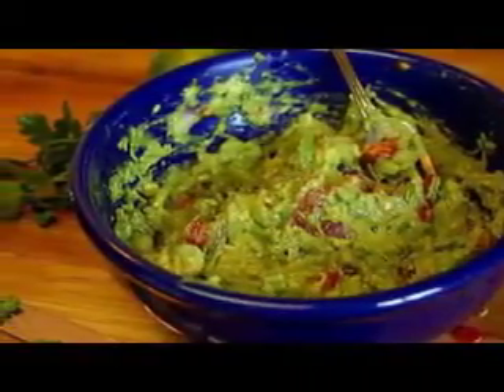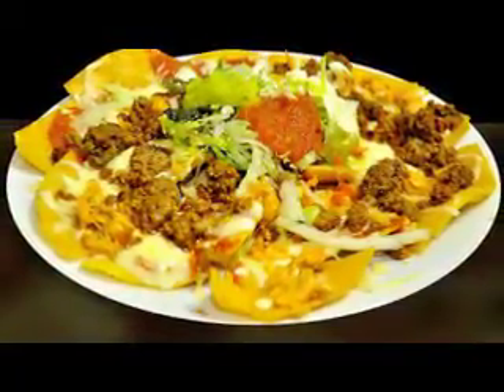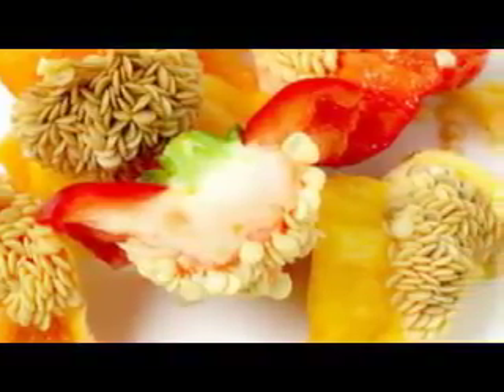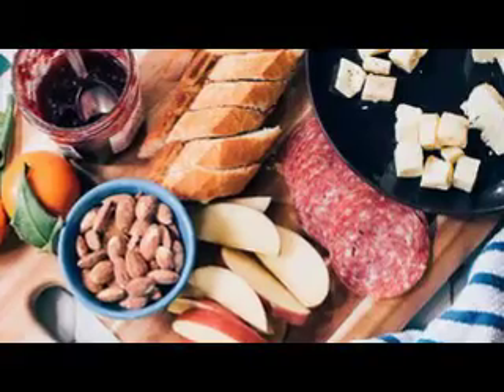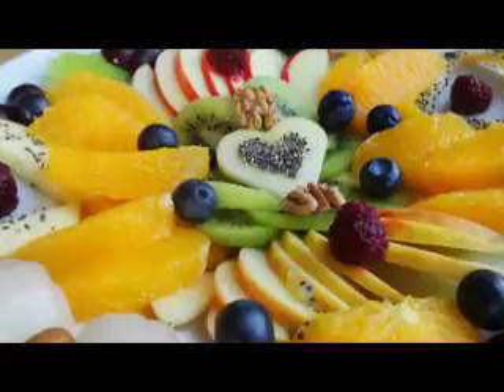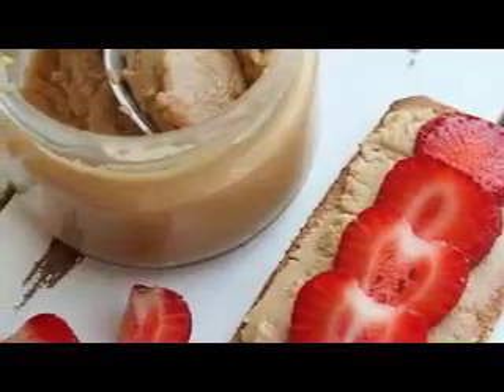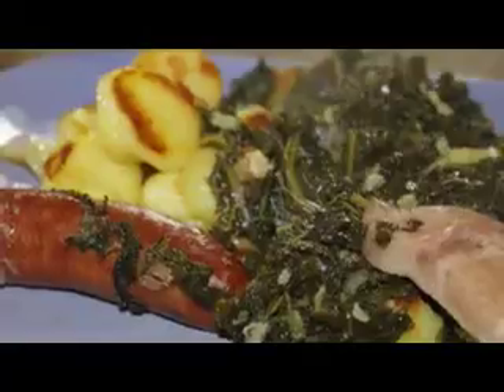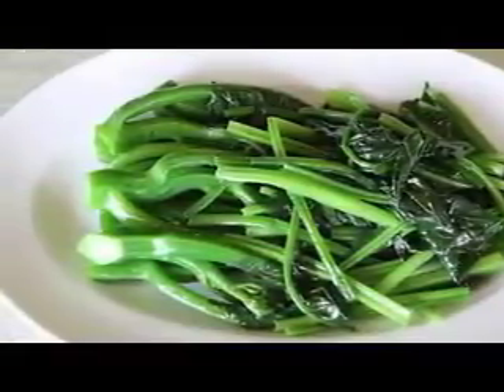Healthy Snacks That Can Help You Lose Weight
What are the "sustenances that can enable me to get in shape?" is an inquiry which individuals who need to get in shape inquire.

Truly, there are sure low calorie sustenances which you ought to eat that can bring about huge diminishment in vitality utilization of the body.

Essentially, weight reduction happens when the vitality you devour from various sustenances in your day by day eating routine is lower than the vitality which your body consumes each day. Along these lines, picking the correct sort of sustenances causes you to control the measure of calories you devour - which thus encourages you in your getting thinner designs.

Sustenances which are high on fiber, low on fat and with great water content aid the procedure of weight reduction. Natural products, vegetables, wholegrain nourishments and dark colored rice are a portion of the sustenance things that you ought to eat on the off chance that you need to have a slim and solid body.

# Use Ginger to Lose Weight
# BREAKFAST FRUITS AND VEGGIES Foods for Weight Loss
# Fall Diet Foods for Weight Loss
# high protein lunch ideas for weight loss
# Salad Recipes for Weight Loss
# Any Way to Lose Weight using Lemon and Ginger
# The Best Weight Loss for Essential Proteins
# Suffer Summer Diet Foods for Weight Loss
# Two Salad Best Recipes for Weight Loss
# Best Three stomach flattening foods

A very much adjusted eating regimen is the way to shedding pounds successfully. A decent eating routine likewise gives all the basic supplements to the body in the perfect sum.

Give us a chance to observe a portion of the best nourishments which can help you to lose that additional weight

Entire grain nourishments are outstanding amongst other wellspring of fiber, which keep your stomach filled for a considerable length of time and give great wellspring of vitality to the body. Entire grains and oats must contain most extreme part of your every day eat less carbs alongside vegetables and natural products, which can give your body key supplements like vitamins, minerals and roughage required for weight reduction.

Apples are additionally extraordinary compared to other nourishments that can help you to eliminate calorie consumption - so have a go at eating on them and different natural products as they are low in calories.

Among a portion of the best sustenances to get in shape, fish is viewed as an amazing wellspring of lean protein, which additionally comprises of a decent measure of Omega-3 unsaturated fats. Numerous specialists propose that expending fish no less than 3 times each week can be helpful to the body and since it is low in fat and has less calories.

Olive oil is likewise great since it's a rich wellspring of cancer prevention agents, Vitamin E, beta-carotene - which goes under the classification of mono-unsaturated fats that is basic for the body.

Have a go at eating various types of berries like cranberries, blueberries, acai berry which are rich wellspring of cancer prevention agents. Acai berry contains a rich wellspring of Omega-3 and Omega-6 unsaturated fats, which is basic for consuming fat and is viewed today as extraordinary compared to other sustenances to shed pounds.

Broccoli is yet another vegetable which is rich in cancer prevention agents, vitamin C and contains folic corrosive - and can help you in your weight reduction designs, alongside other verdant, dim green vegetables.